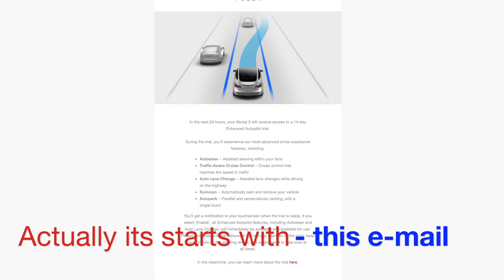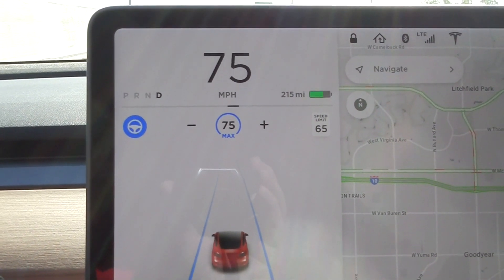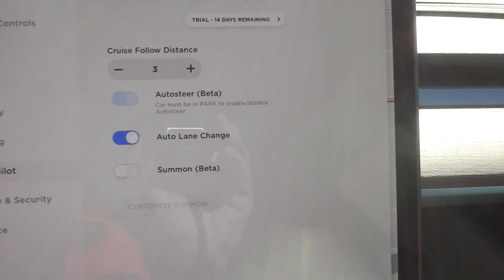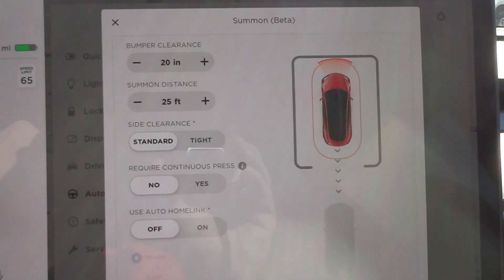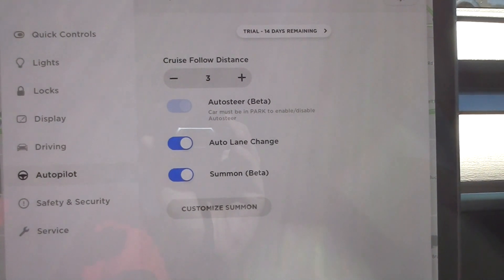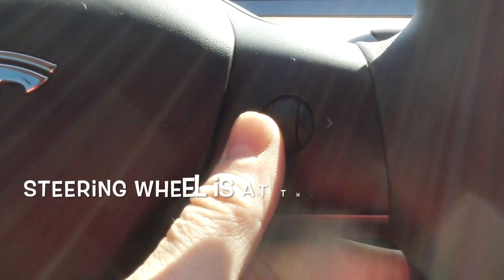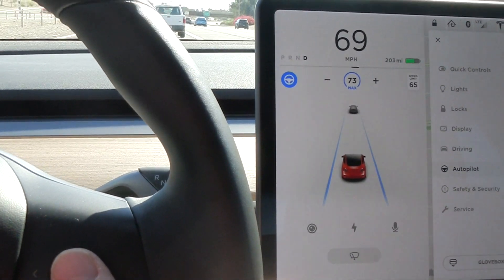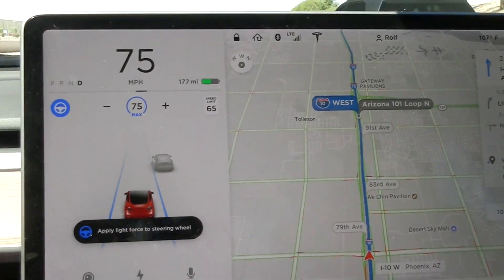Tesla Model 3 Free Auto Pilot. How does that work?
Recently I received an e-mail from Tesla of telling me that I can activate AutoPilot on my Model 3. Please see how that works in this episode.